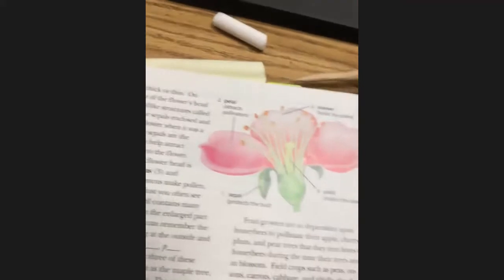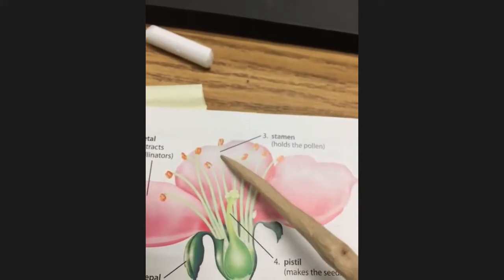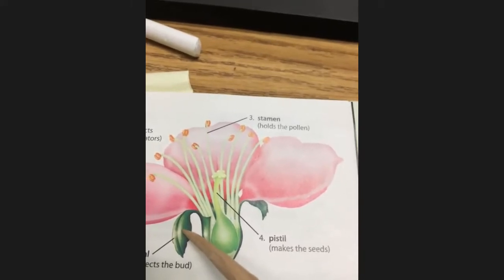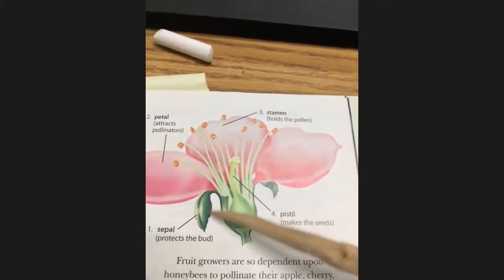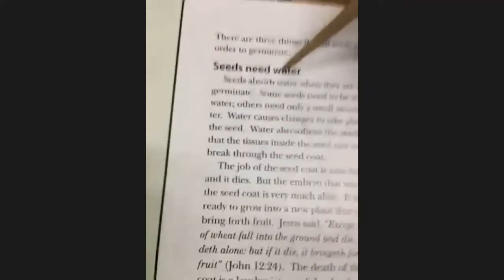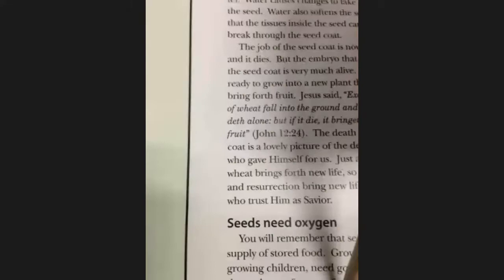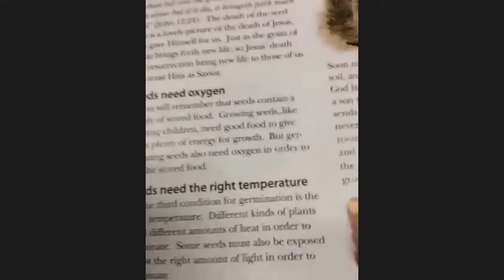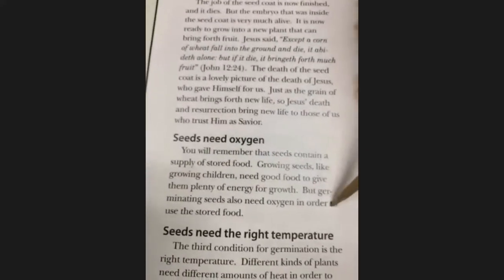Plants How Seeds Travel and Germinate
Learn about seeds and how they travel, how seeds germinate, and how they grow!